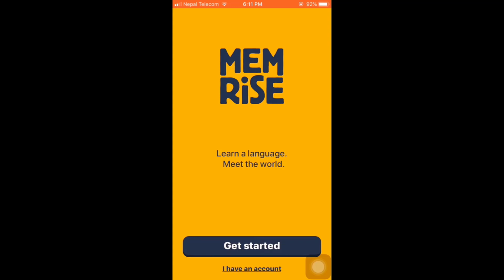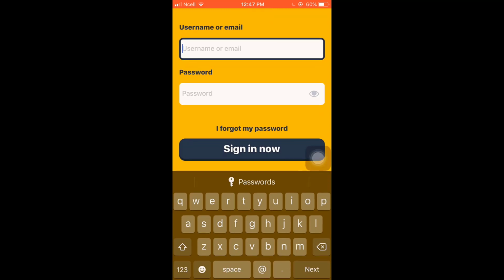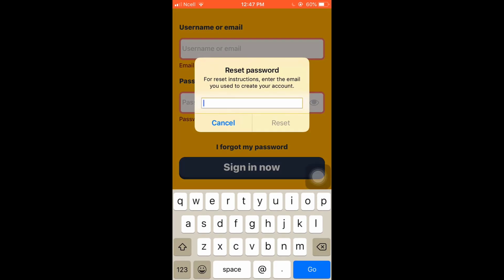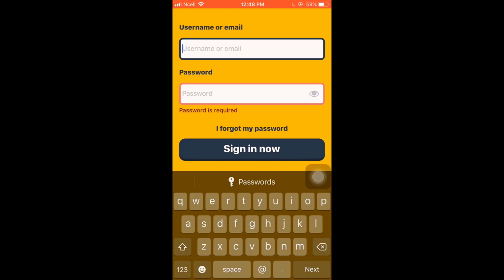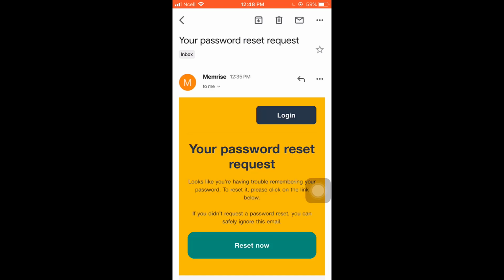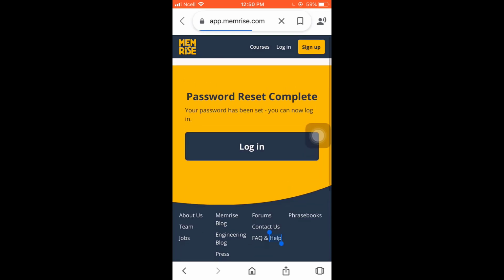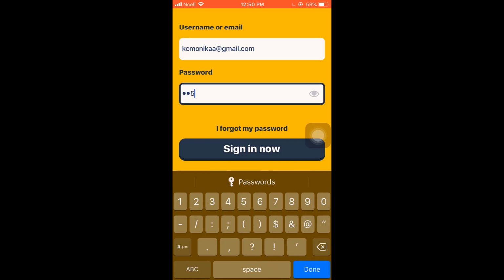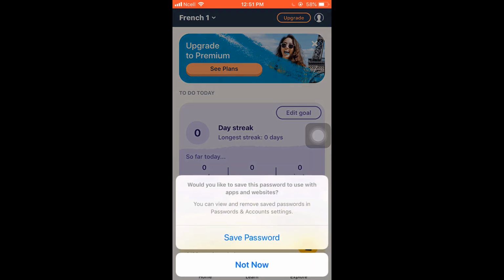How To Recover Memrise Account | Reset Memrise Account Password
Want to know how to recover your Memrise Account but don't know how to do it?
This quick video will guide you to recover your Memrise account or reset your forgotten password in the Memrise app:
Firstly Open Memrise app on your smartphone
ii) Now to recover your account, Tap On I have an account option and sign into your account using Email
iii) To recover your account, Tap on I forgot my password option
iv) To reset your password you have to enter the email which you used while creating the account
v) Now open up the link sent by Memrise to you through your mail, Then Tap On reset now
vi) Now You have to enter and confirm your new password and Tap submit.

So, in this few simple steps you'll be able to Recover your Memrise Account